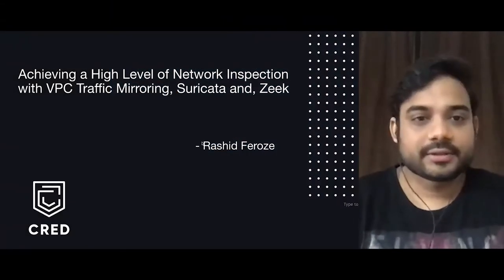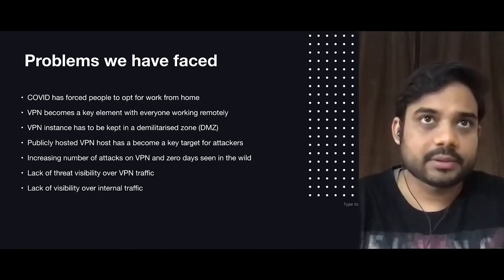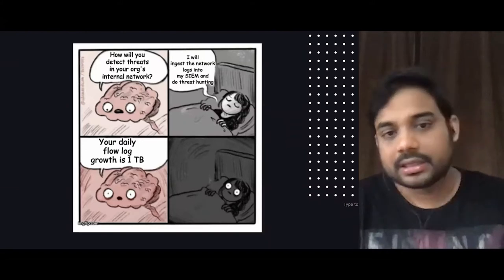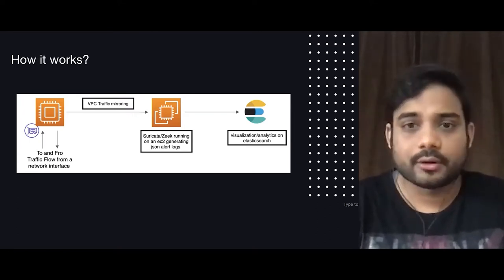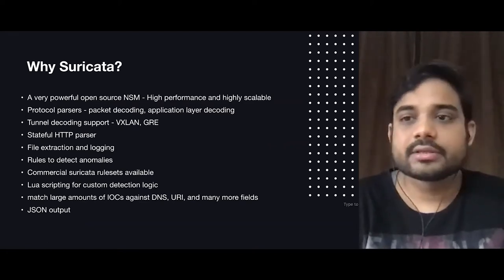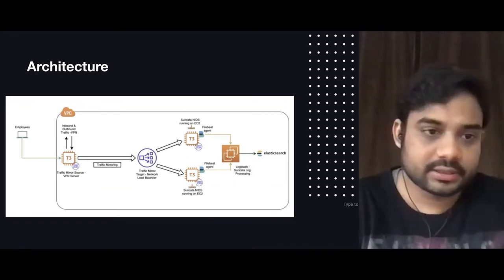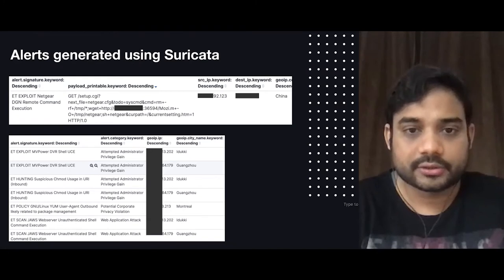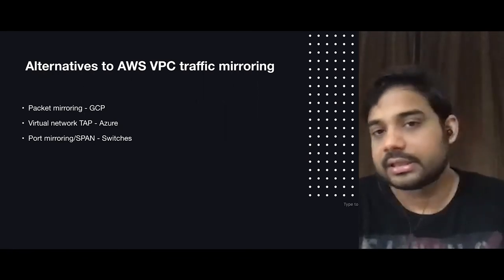Achieving a High Level of Network Inspection with VPC Traffic Mirroring and Suricata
Speaker: Rashid Feroz, Lead Security Engineer at CRED